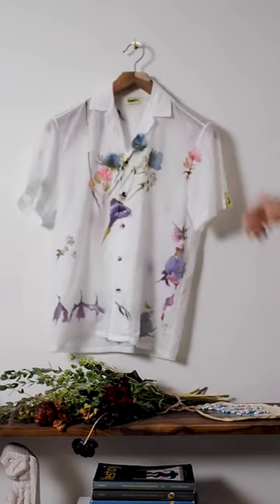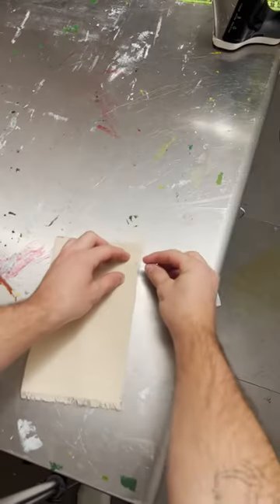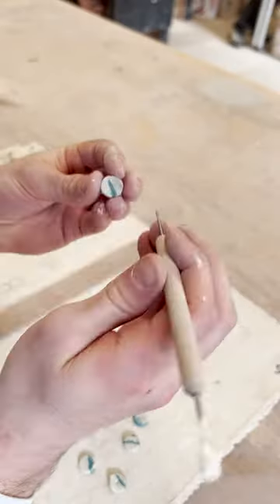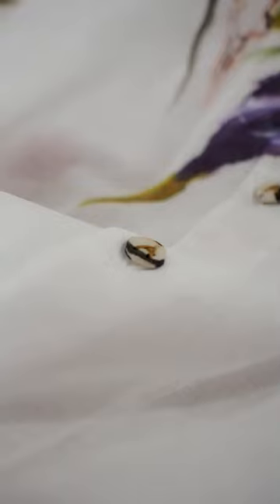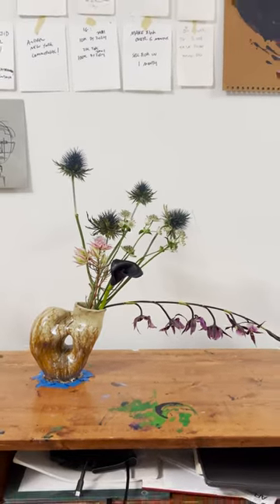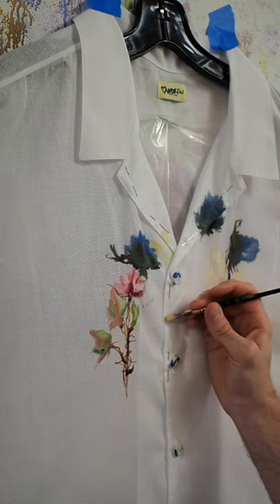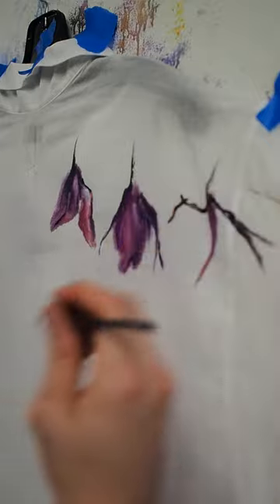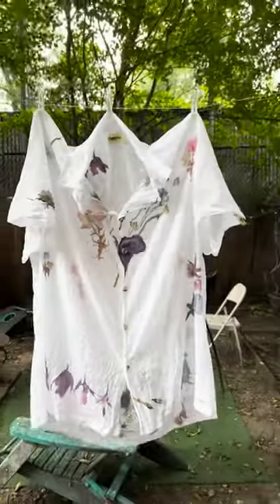How we make Tom’s Shirt No. 15